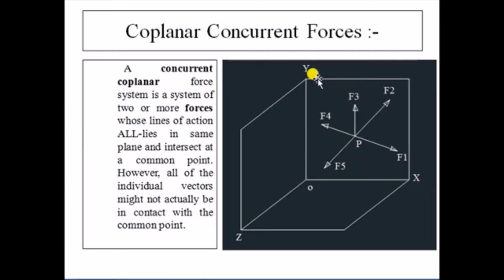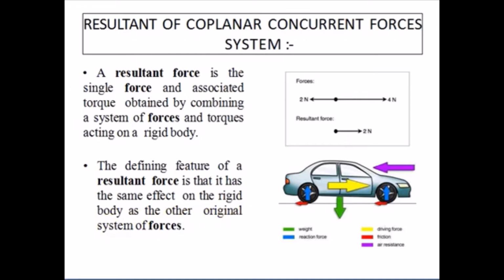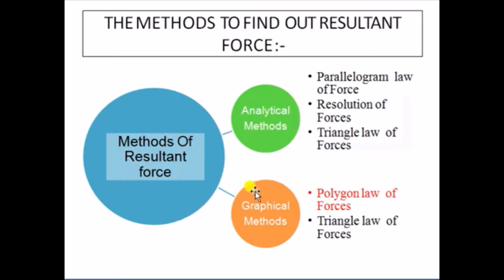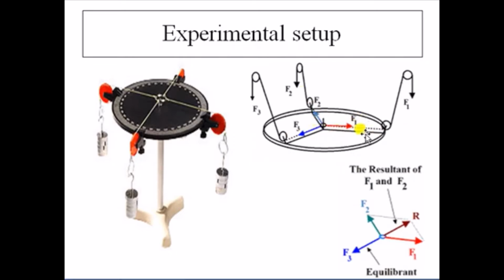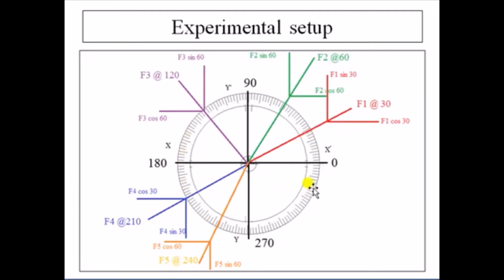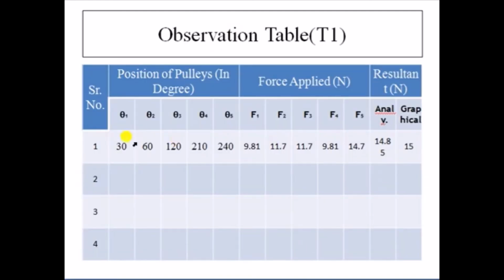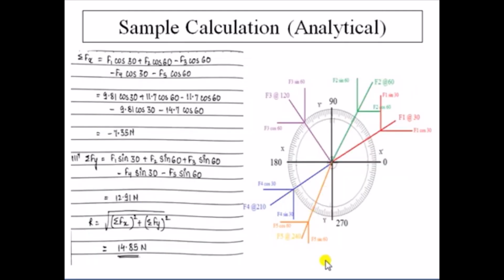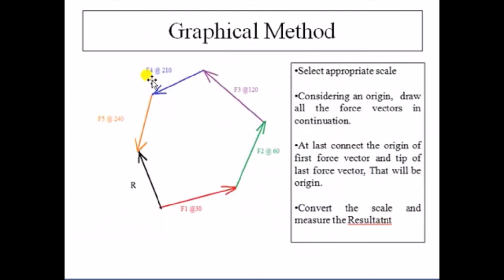Exp No 1 Verification of a Law of Polygon of Forces